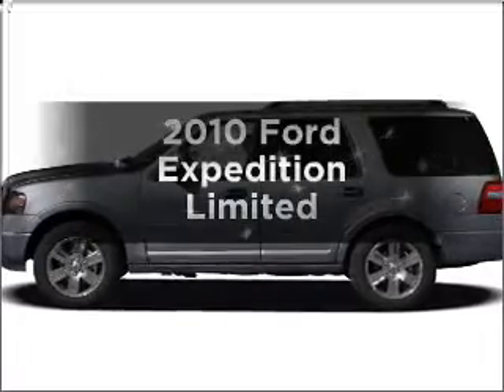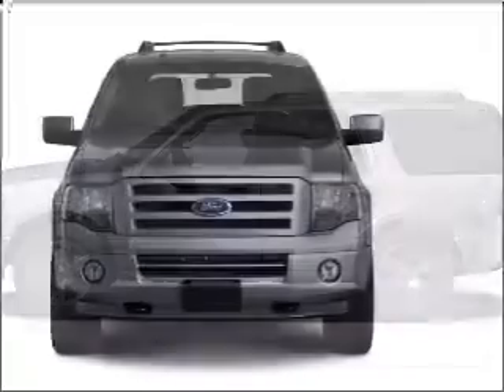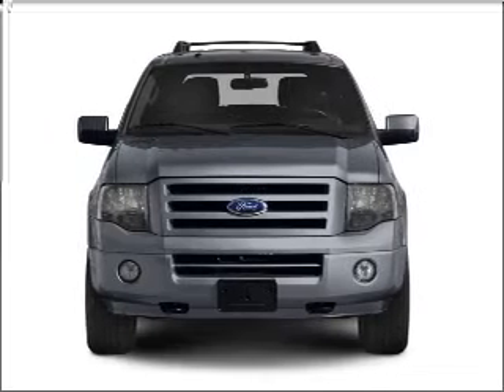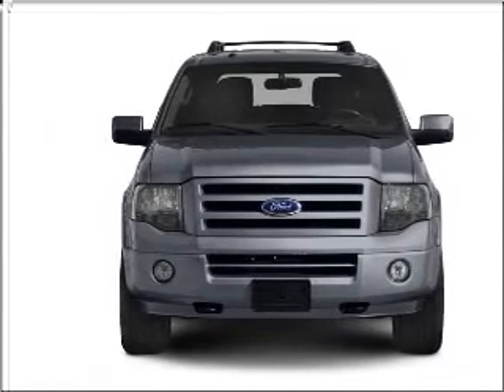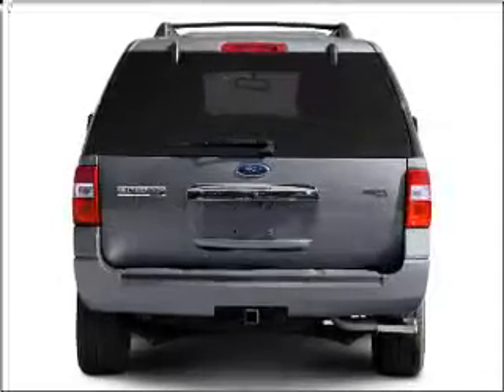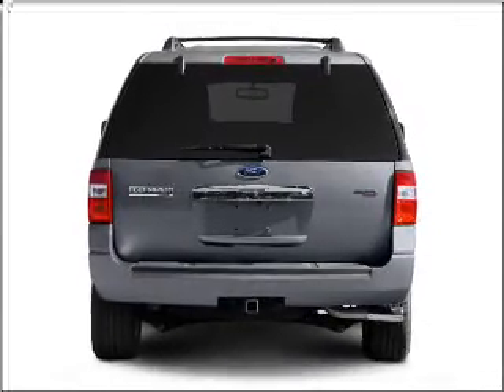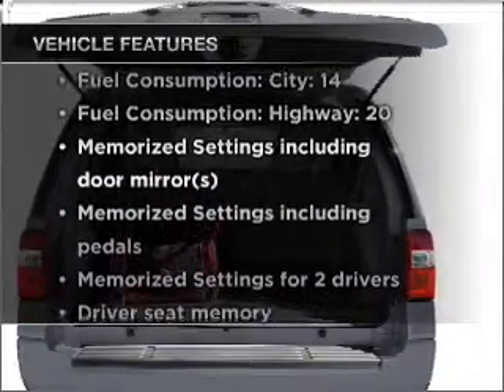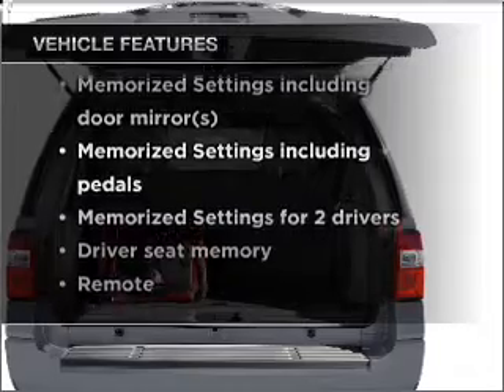2010 Ford Expedition - CHULA VISTA CA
Year: 2010
Make: Ford
Model: Expedition
Trim: Limited
Engine: 5.4 liter 8 cylinder 24 valve
Transmission: 6-Speed Automatic
Color: White
Mileage:
Address:
560 AUTO PARK DR